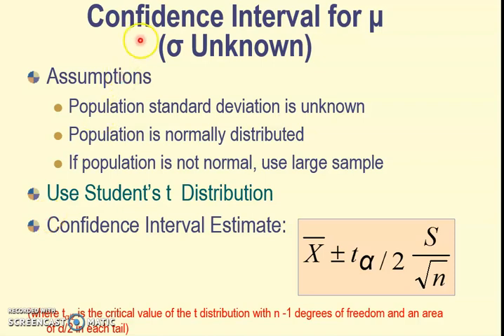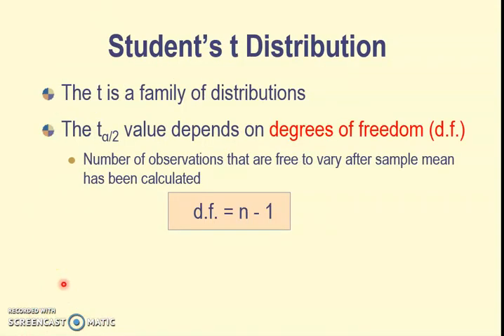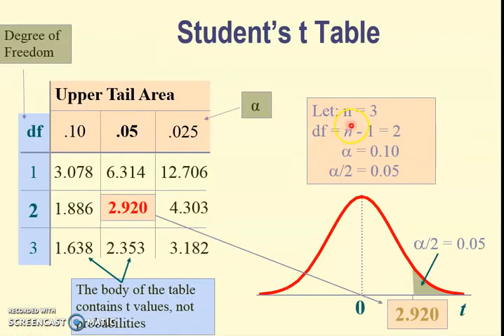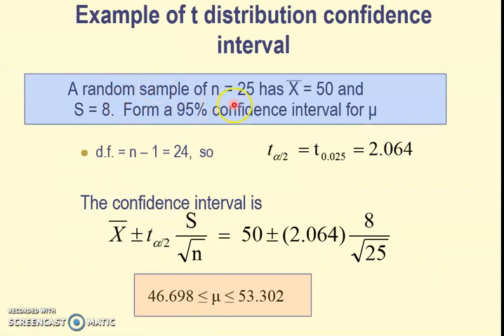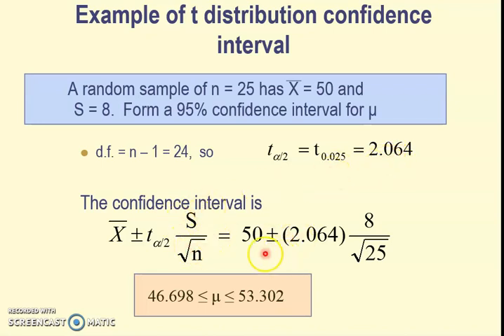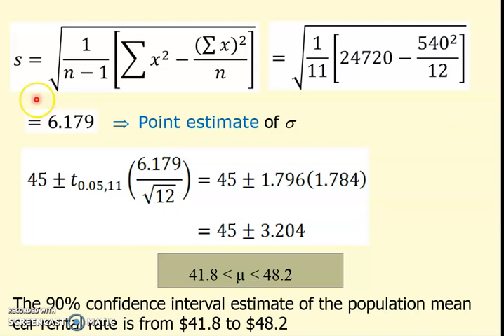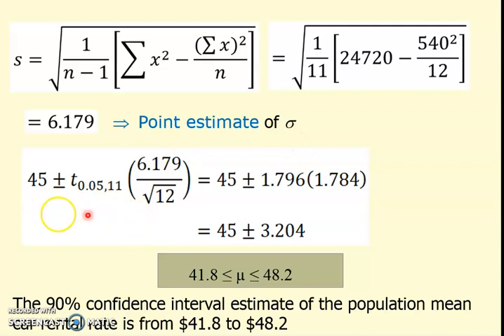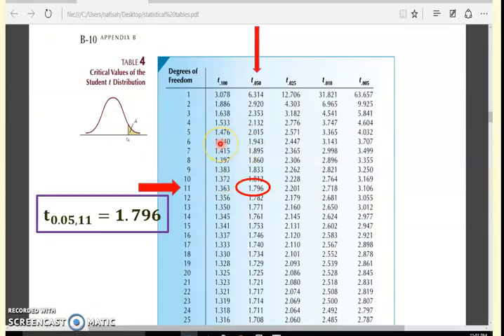Confidence Interval for Population Mean Sigma Unknown